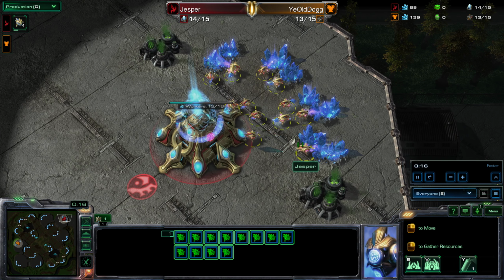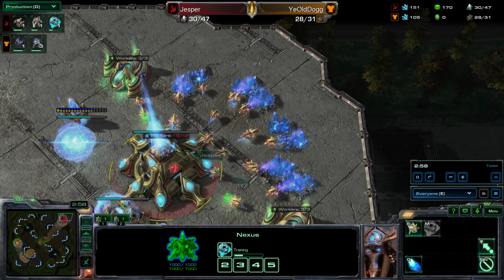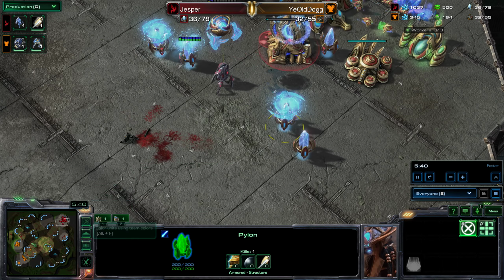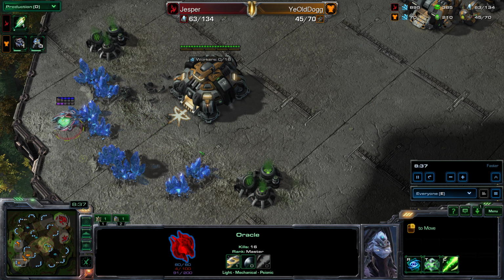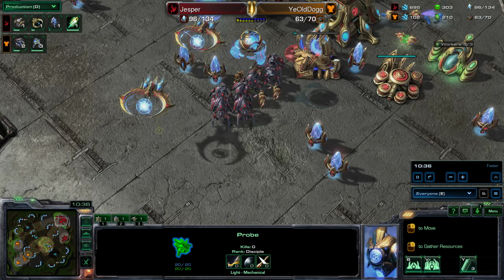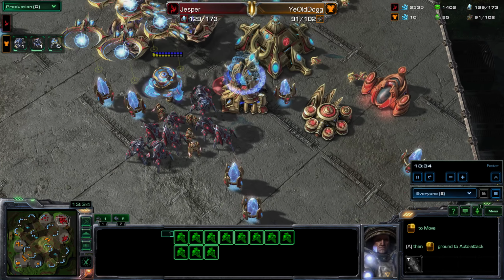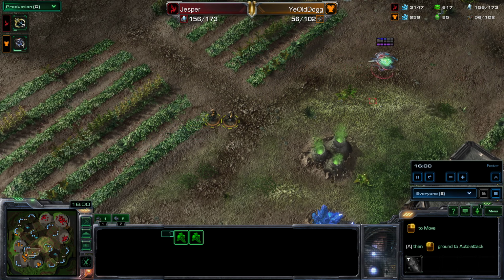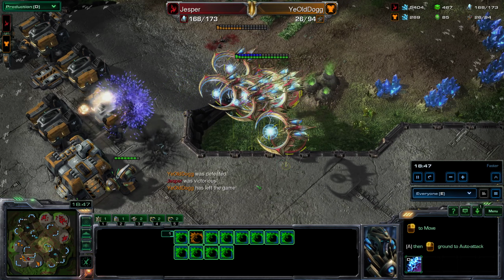Jesper vs YeOldDogg R4G2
Game 2. Nasty.